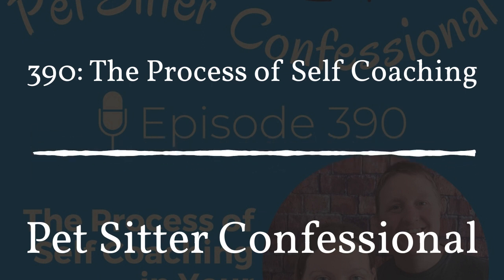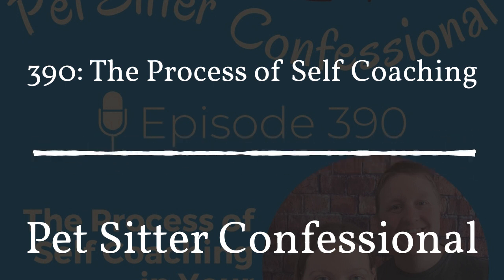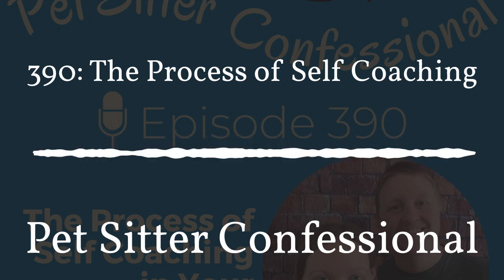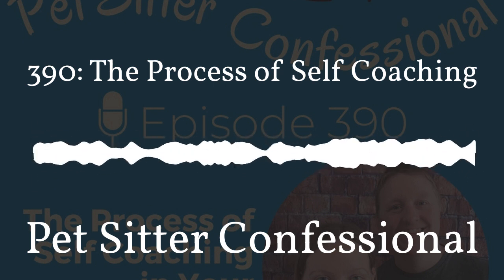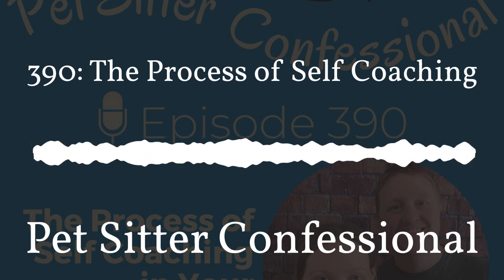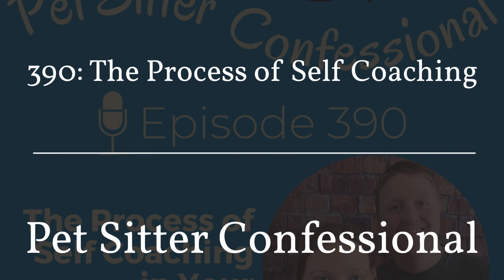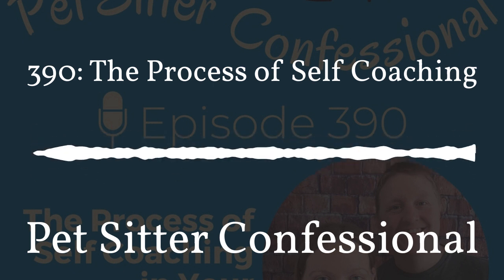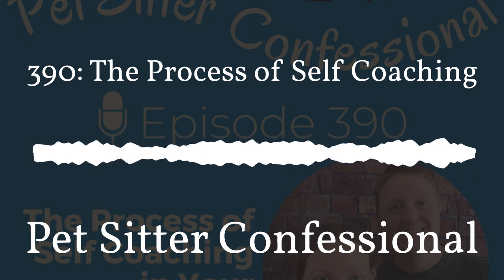Pet Sitter Confessional - 390: The Process of Self Coaching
Summary

What is your process when you encounter a problem in your business? Whether it’s client problems or administrative concerns, you first have to ask yourself a series of questions about how you’d like to solve them. Self coaching is the process we all go through when we take time to process a problem or question, before reaching out for help. We break down common questions, and a multi-step process to coach yourself through.

Main topics

Episode 384 feedback

What is self coaching

How to ask good questions

Know your mission

Main takeaway: Planning is beautiful, but if it just sits on the table, it’s useless.

Code: Confessional

Florida Pet Services Association Register for the 2023 Summit TODAY!